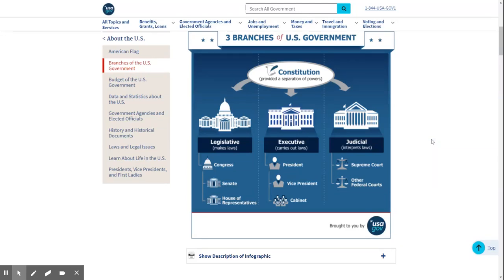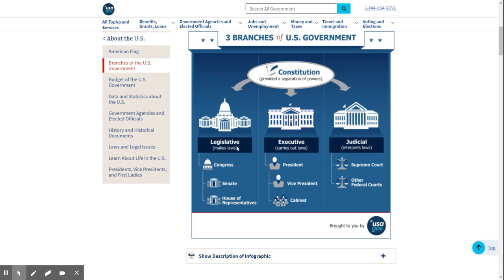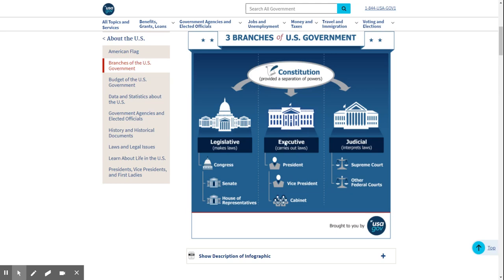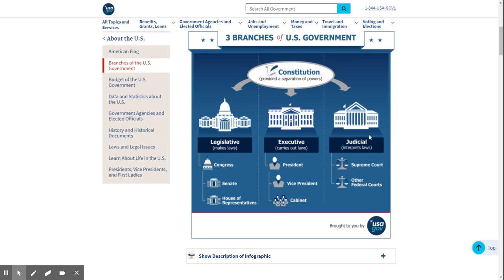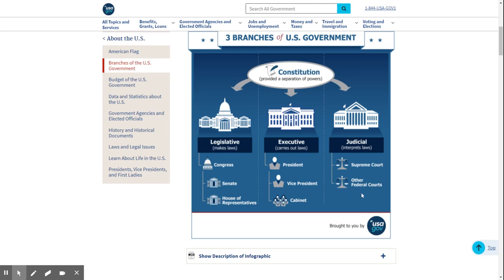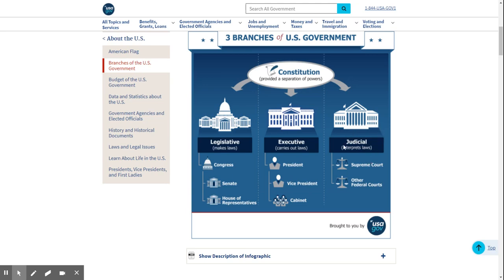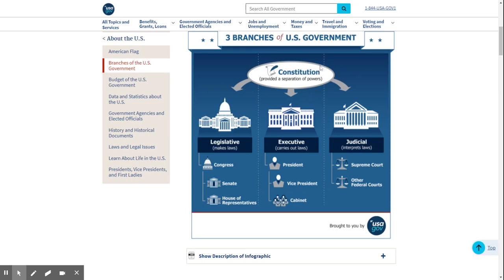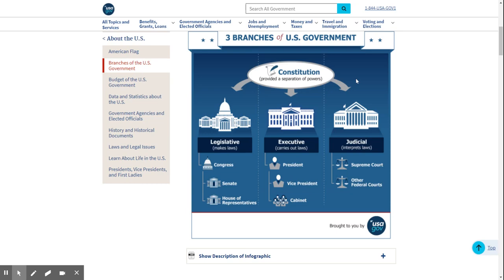What the Branches do.